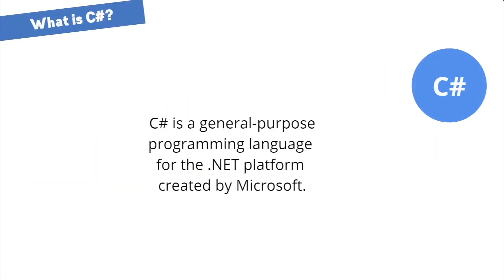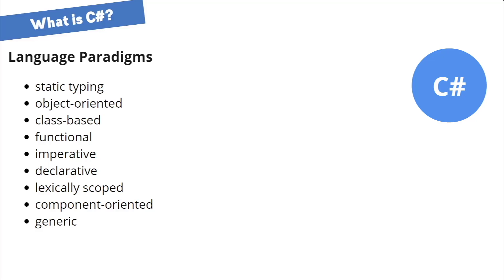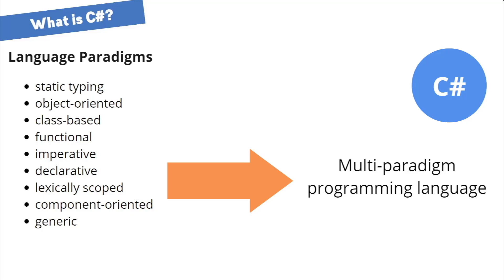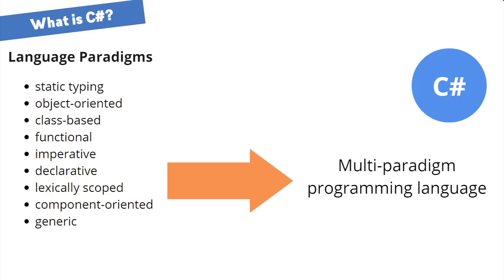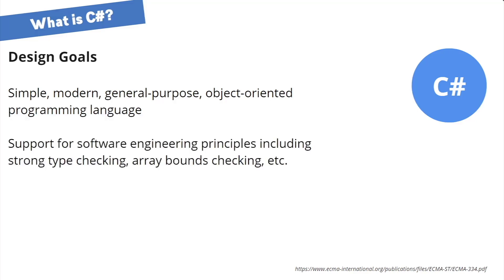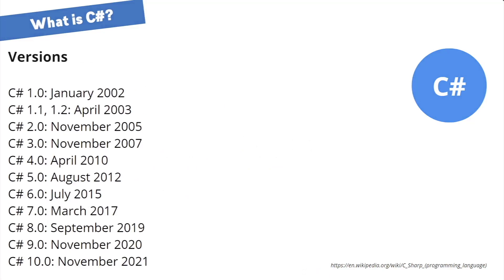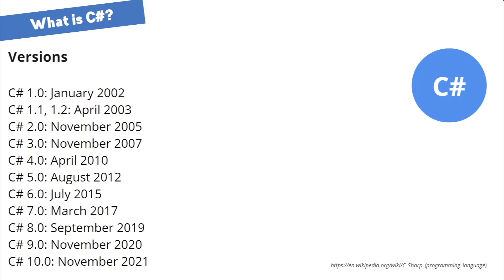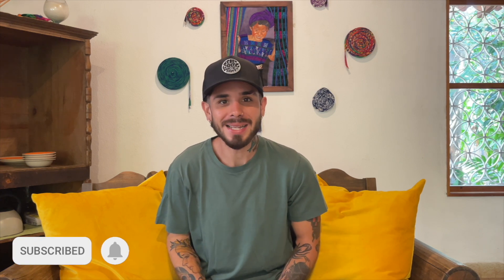What is C#?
Come join 1,000s of Developers and other tech professionals learning the most in-demand tech skills (including C#/.NET) at Zero To Mastery

Hey there 👋!

Was this C#/.NET lesson from Claudio helpful? Want more like it?

The more likes and comments, the more C#/.NET content we'll release and create ⬇️

💥 Who should take Claudio's C#/.NET Bootcamp course?

◾ Complete beginners to the world of coding who want to start their career by learning a versatile, widely-used programming language from scratch
◾ Experienced programmers that want to upskill by learning in-demand C#/.NET skills
◾ Anyone who wants to learn one of the most popular programming languages in the world (C#)
Students who are interested in going beyond the typical "beginner" C#/.NET tutorials out there
◾ Anyone who wants to work in the fields of web development, mobile development, IoT (Internet of Things) development, or game development
◾ Programmers who want to accelerate their career by adding C#/.NET skills to their toolkit
◾ Programmers who want to learn a tool for the rapid development of enterprise-level applications